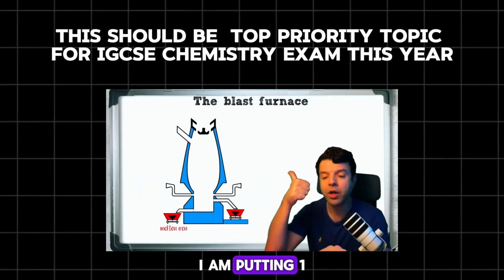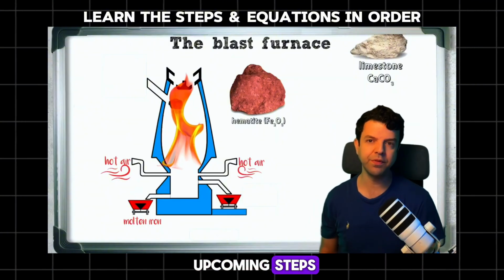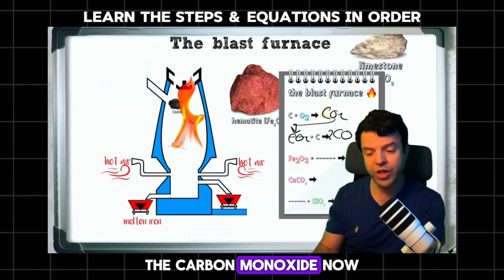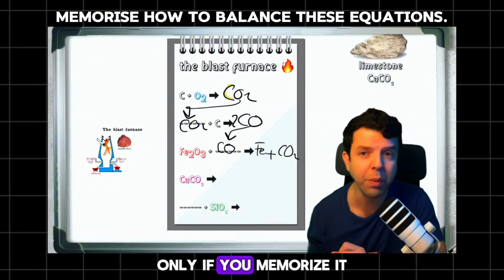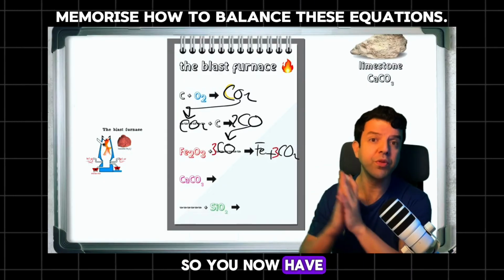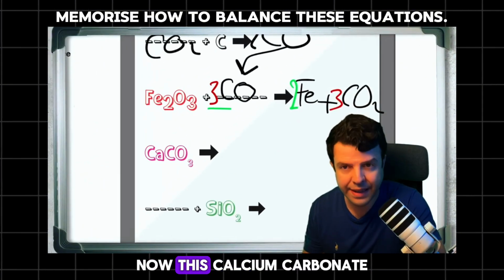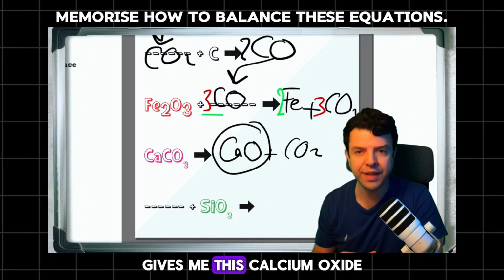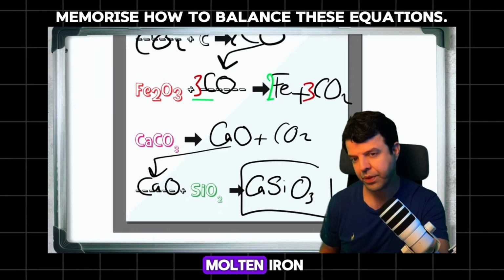The most frequently asked question in IGCSE chemistry of all time (Predicted for 2026)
Join us every week on Zoom for the IGCSE Chemistry Course as we prepare for the exams in 2026

Get the entire IGCSE chemistry course for 2026 to study at your own pace
the course includes lectures, quizzes, notes and solved past papers

In this lesson, I explain the extraction of iron in a blast furnace step by step — exactly as required for Cambridge IGCSE Chemistry 0620 exams.

You will learn:
• The raw materials used in the blast furnace (hematite, coke, limestone)
• Why hot air is blown into the furnace
• How carbon monoxide is formed and why it is essential
• How iron(III) oxide is reduced to molten iron
• How limestone decomposes by thermal decomposition
• The role of calcium oxide in removing impurities
• How slag (calcium silicate) is formed and why it is important
• Why slag protects molten iron from oxidation

All key chemical equations are explained clearly, including:
Fe₂O₃ + 3CO → 2Fe + 3CO₂

This is a **high-yield exam topic** that frequently appears in:
• Extended and Core structured questions
• 4–6 mark explanation questions
• Chemical reactions and processes questions

If you want full marks in extraction of iron questions, this lesson is essential.